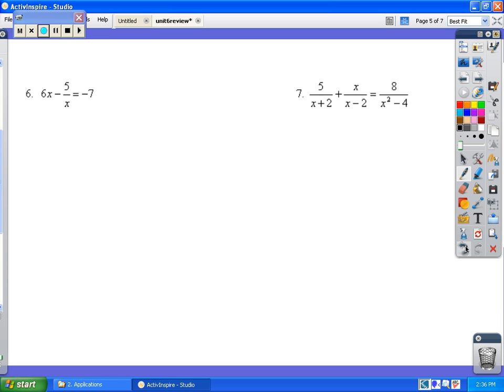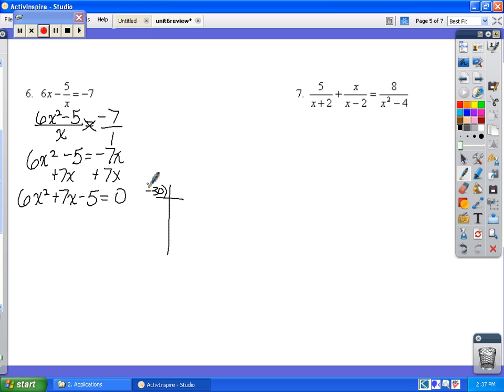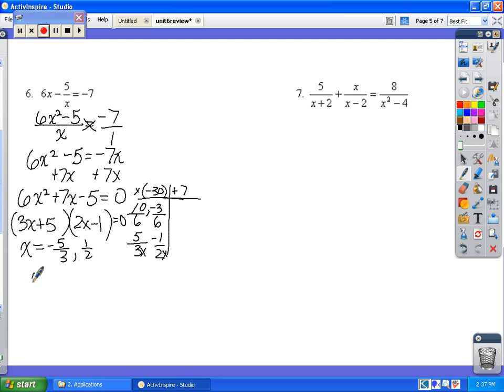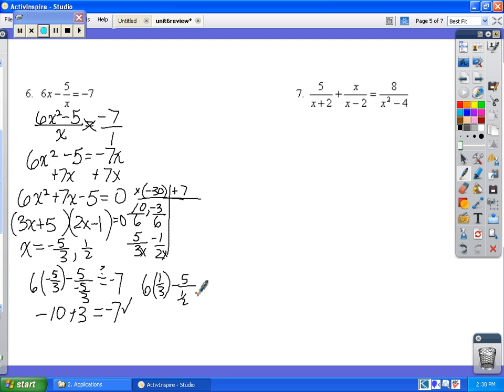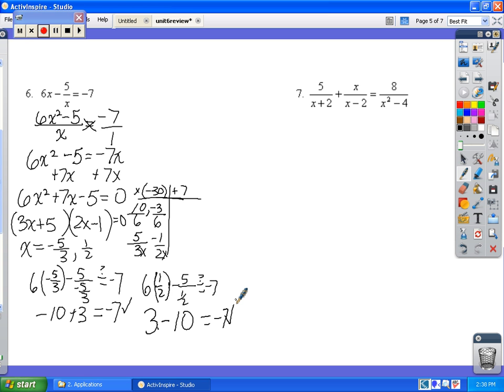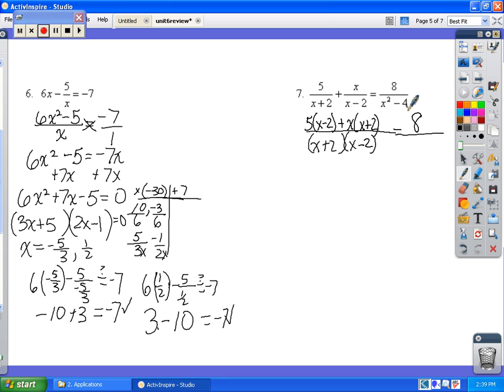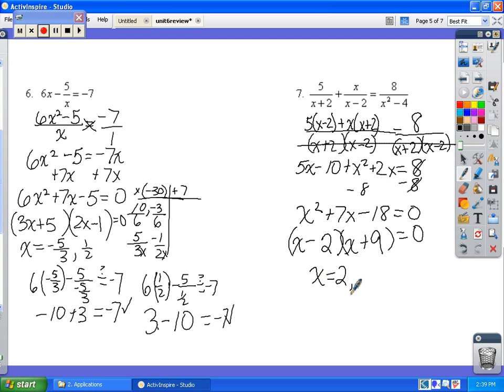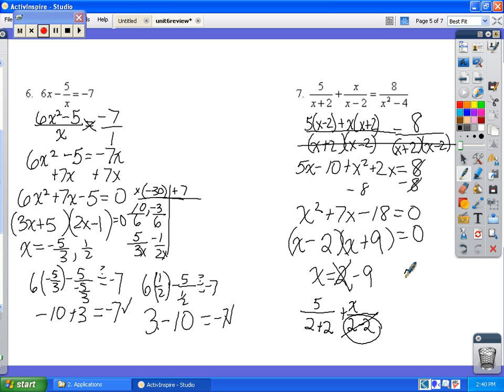Hon Precalc Unit 4 Review #6,7